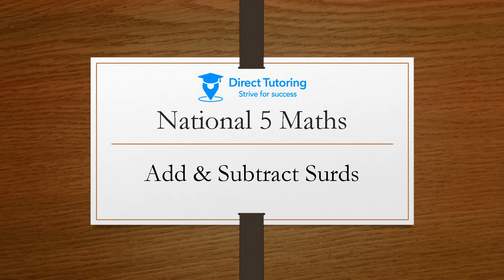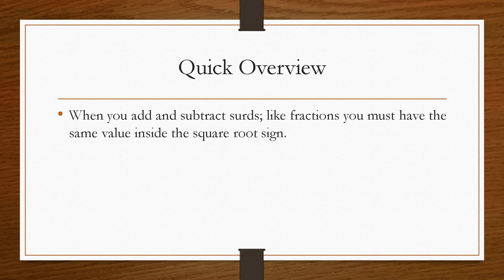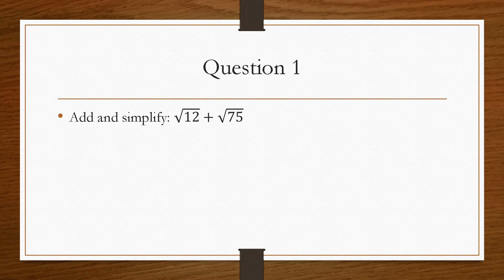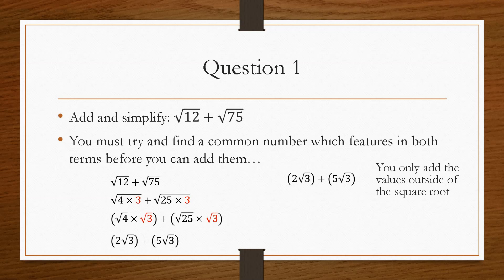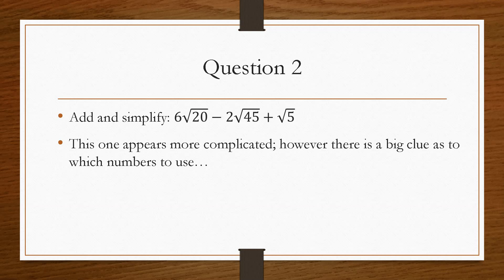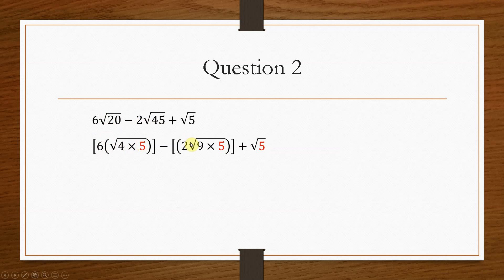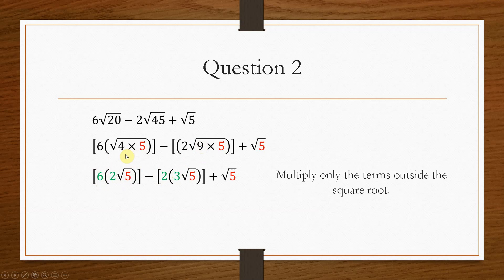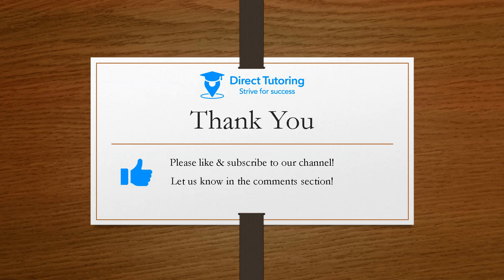How to Add & Subtract Surds Easily. National 5 Maths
Discover how to solve national 5 adding and subtracting surd maths questions, quick and simple with Direct Tutoring. Adding and subtracting surds is similar to fractions in that you need a common value underneath the square root sign before you can add or subtract them. Remembering its only the values outside the square root that gets added/subtracted.